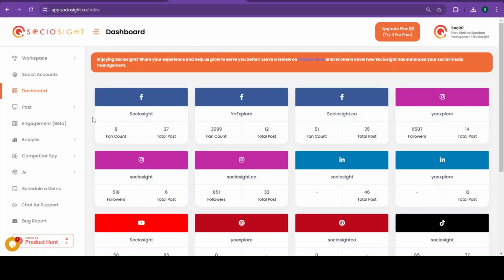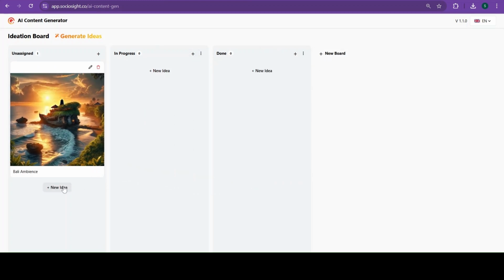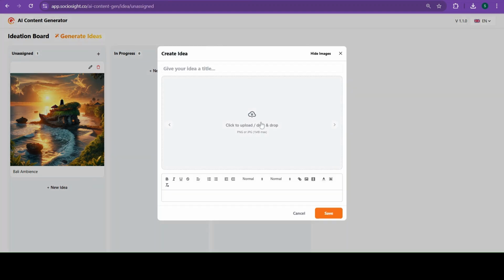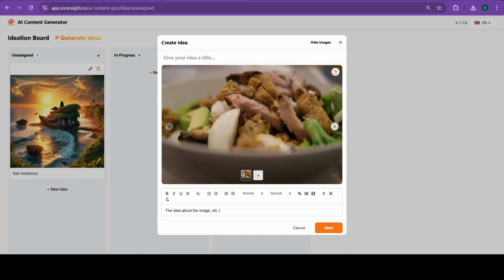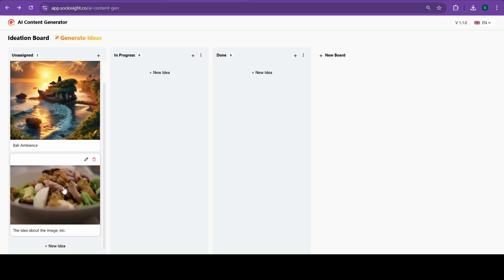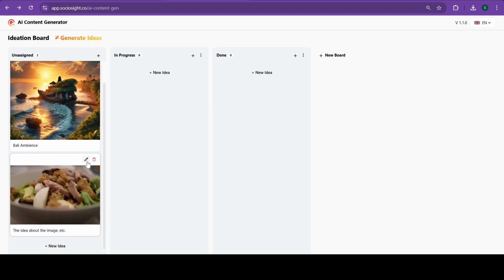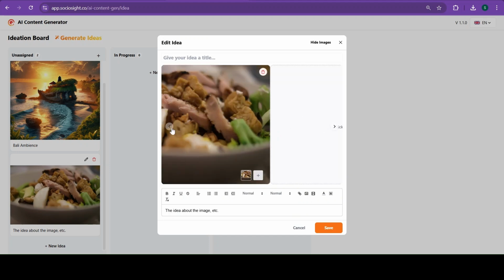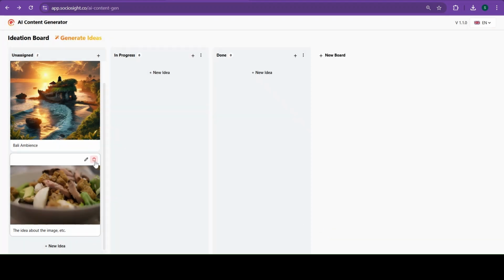Organize Your Content Ideas Like a Pro – Sociosight’s Ideation Board Tutorial!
Streamline Your Content Planning with Sociosight’s Ideation Board!

Tired of scattered content ideas? Sociosight’s Ideation Board helps you organize, track, and refine content ideas effortlessly. In this tutorial, we’ll show you how to manually add, edit, and manage your content ideas to improve your workflow.

🔹 What You’ll Learn in This Video:
✔️ How to access and use the Ideation Board
✔️ How to add and organize content ideas
✔️ How to move ideas through different stages (Unassigned, In Progress, Done)
✔️ How to edit and refine your ideas for better execution

💡 Why Use the Ideation Board?
✅ Stay organized and track content progress
✅ Easily collaborate with your team
✅ Never lose a great content idea again

📢 Ready to supercharge your content creation? Watch the next video to learn how AI can generate ideas for you!